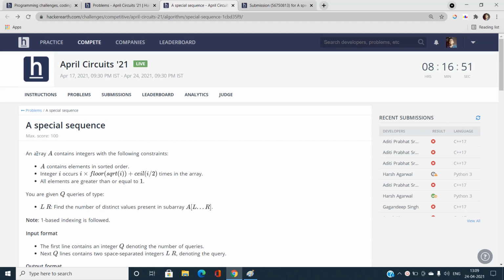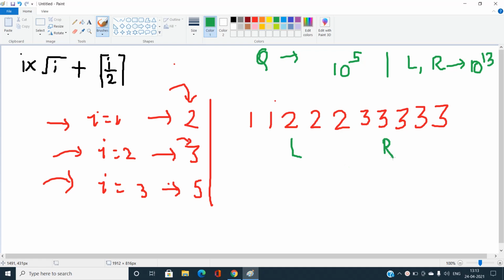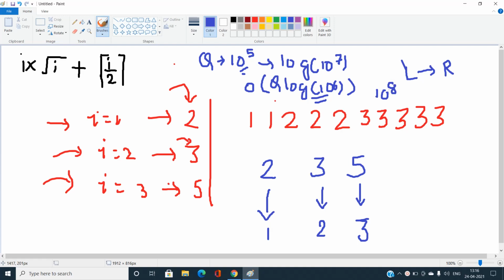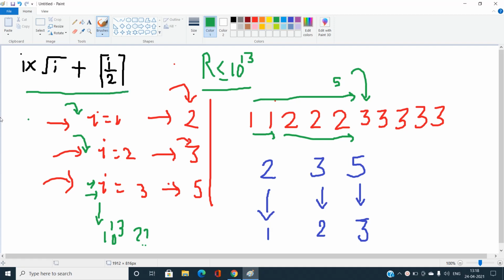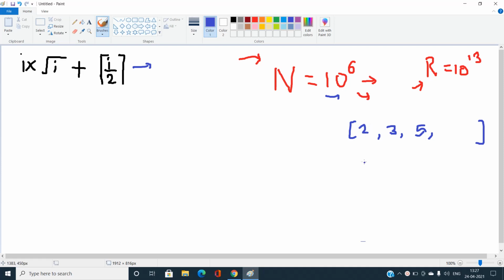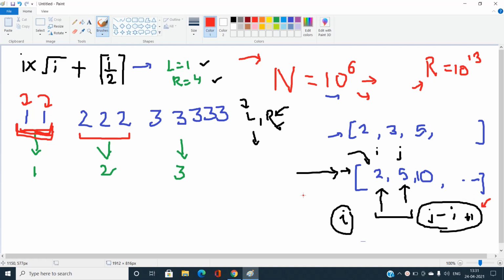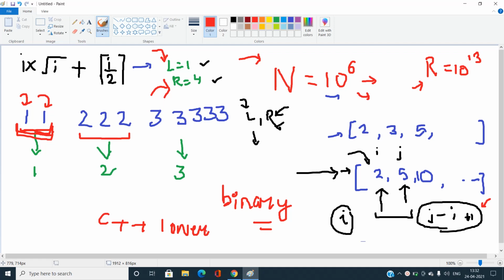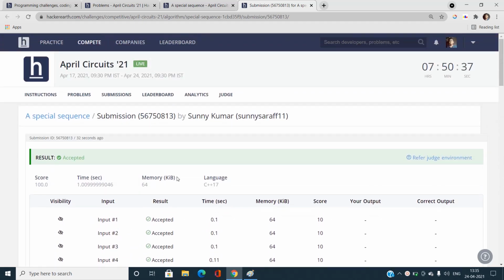A Special Sequence | Hackerearth April Circuits 2021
This Problem basically involved simple maths and some precalculation to figure out the answer efficiently. Also, This Problem involves implementation of binary search lower bound.

Timestamps:-
Introduction:- 00:00
Problem Statement- 00:15
Explanation With Example:-  01:18
Explanation in detail :- 09:20
Code:- 17:15